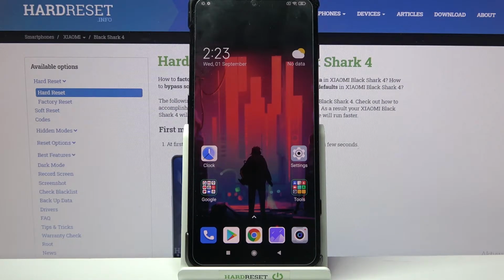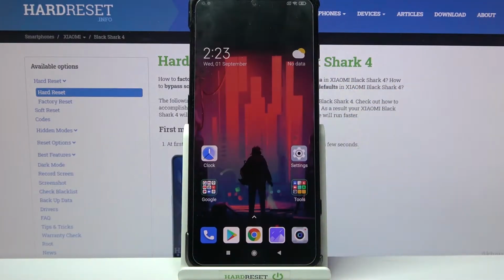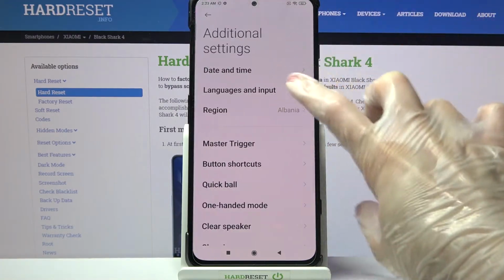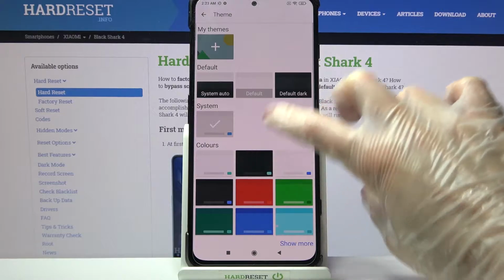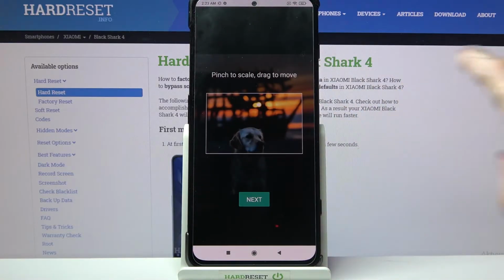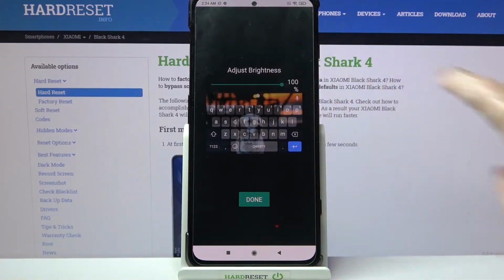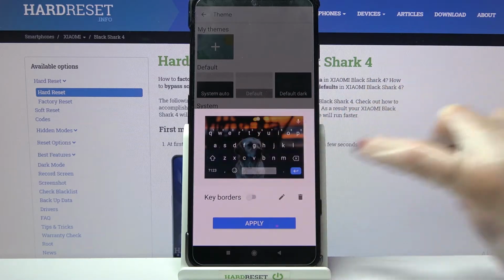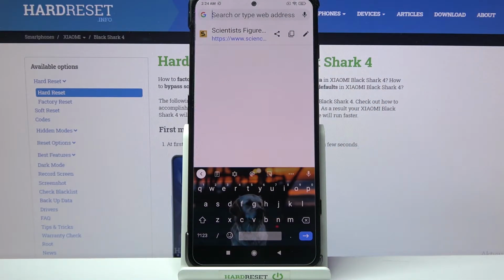How to Personalize Keyboard Theme on XIAOMI Black Shark 4 - Customize Keyboard Theme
Find out more info about XIAOMI Black Shark 4:
Do you want to know how to change the keyboard look in XIAOMI Black Shark 4 and how to set a very unique theme? Let's watch this tutorial. Our specialist will show you how to enter the keyboard settings, and then show you where the gallery with default keyboard themes is located and how to create a custom keyboard theme. Follow our instructions, pick a photo from your Gallery and set it as a keyboard background. We will show you how to customize every detail of your XIAOMI Black Shark 4.

How to change the keyboard theme in XIAOMI Black Shark 4? How to refresh the keyboard theme in XIAOMI Black Shark 4? How to enter keyboard settings in XIAOMI Black Shark 4? How to open keyboard settings in XIAOMI Black Shark 4? How to Apply New Theme in Keyboard on XIAOMI Black Shark 4? How to customize the keyboard theme in XIAOMI Black Shark 4?